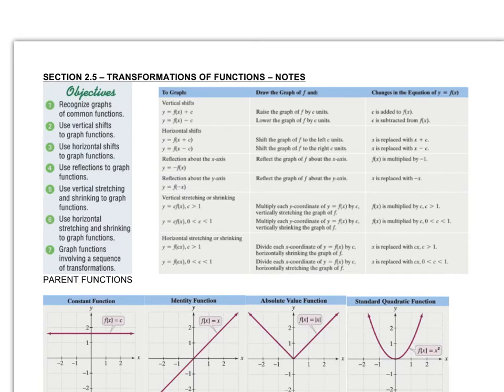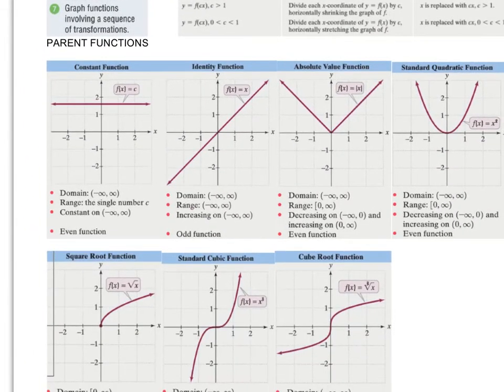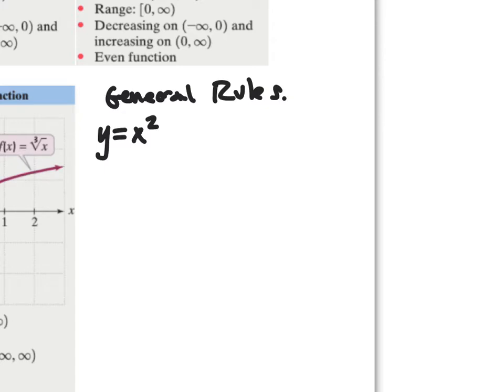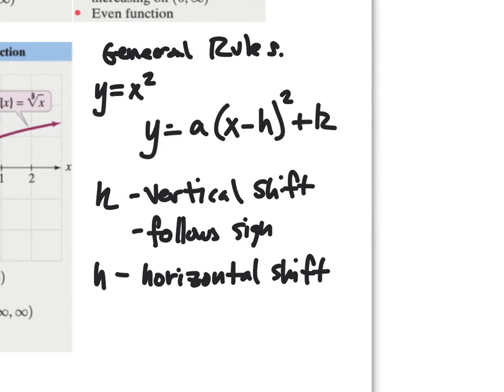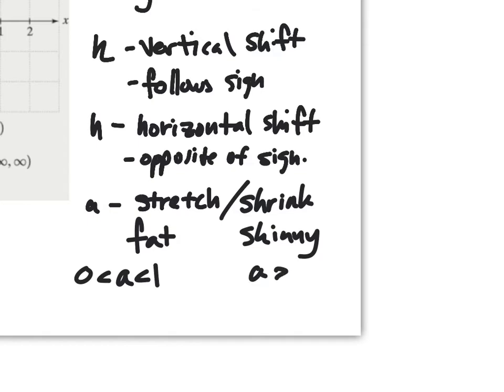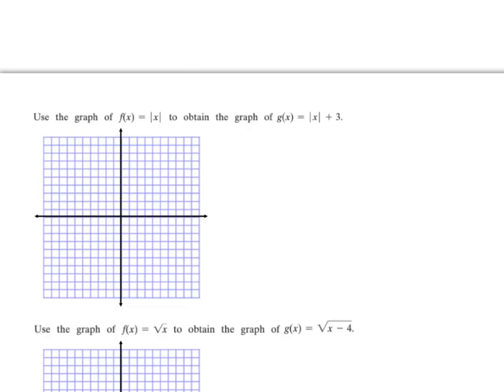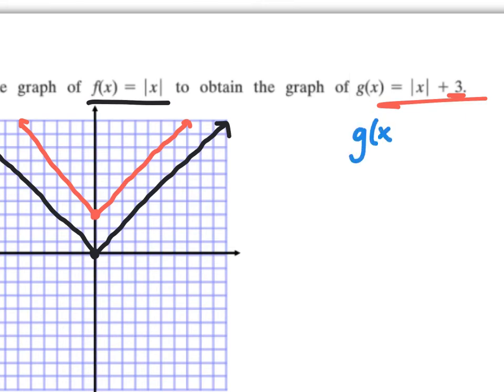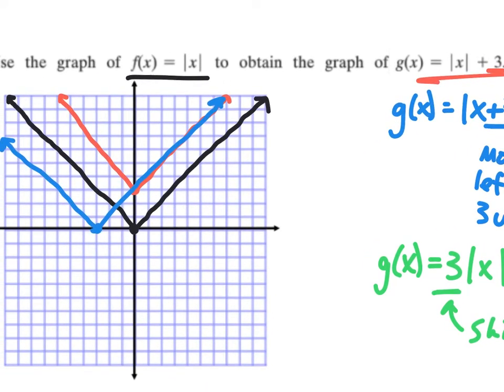CMC - MATH 121 - SECTION 2.5 - NOTES